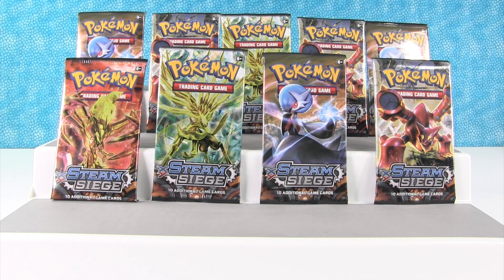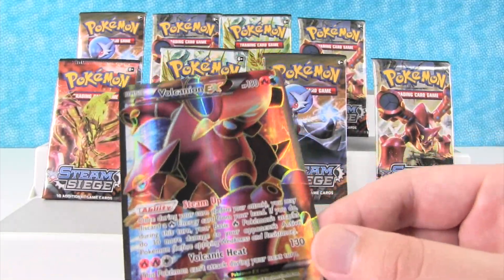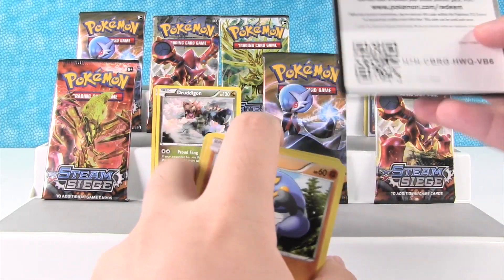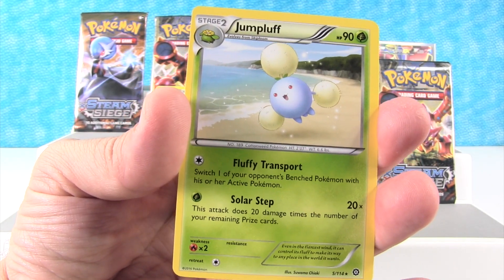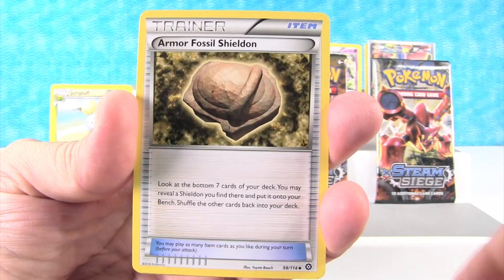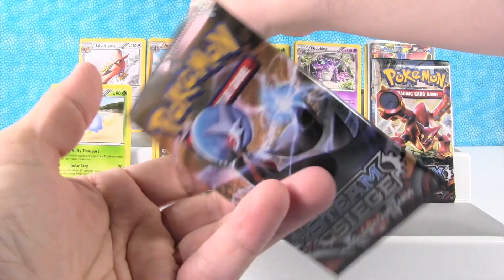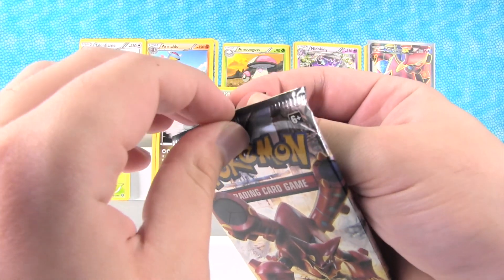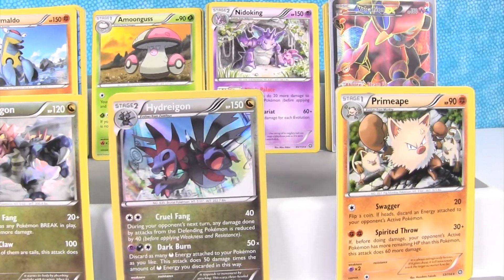Opening Pokemon XY Booster Box Steam Siege Packs Part 3 EpicTCGChannel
Paul & Drew here again, today we have part 3 of our Pokemon XY Steam Siege box. We got off to a good start in the first 2 videos, lets see if we can keep it going. Hopefully this will be another awesome box like that box of Roaring Skies. Will we get a full art, how about a secret rare. Let’s find out!

Join us each and every day as we open up different collectable trading card games including Pokemon, Magic the Gathering & Yugioh. We are always on the hunt for cool cards to add to our collection.